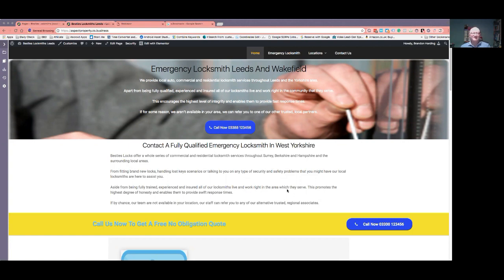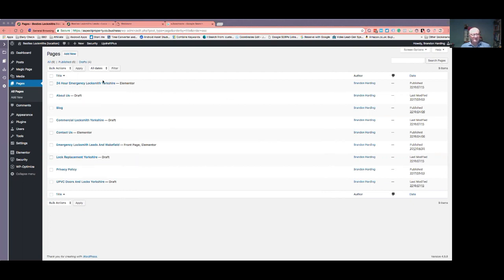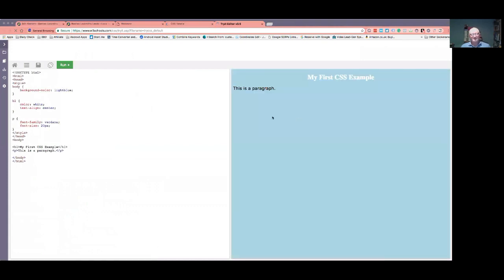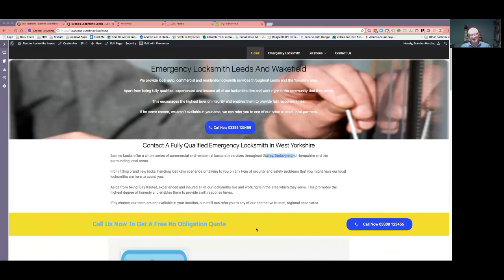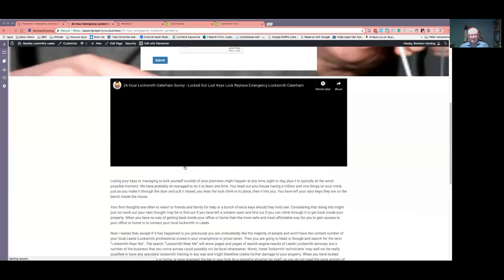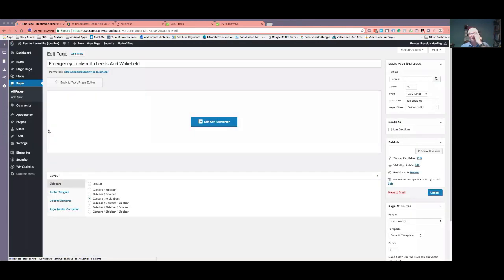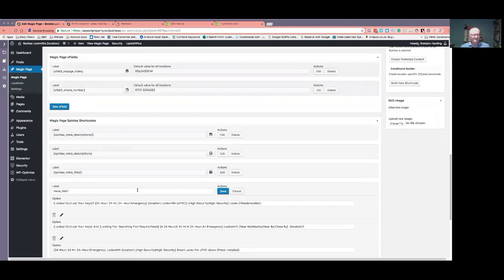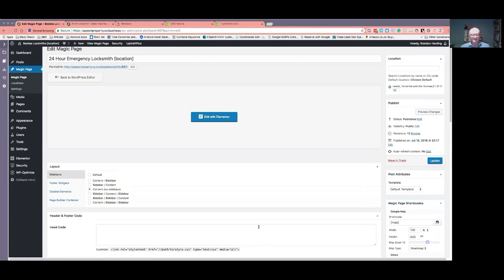Keith Best - Magic Page Plugin Walkthrough